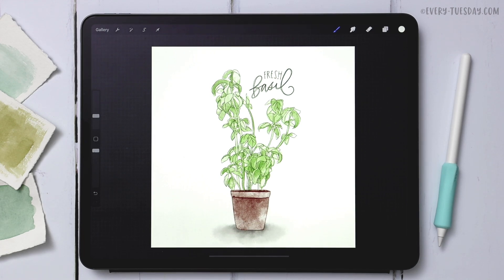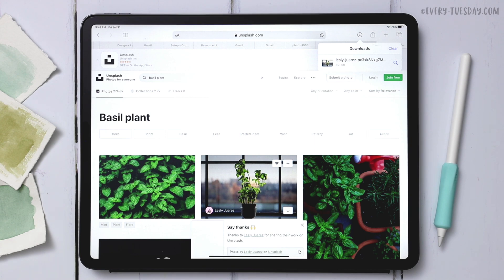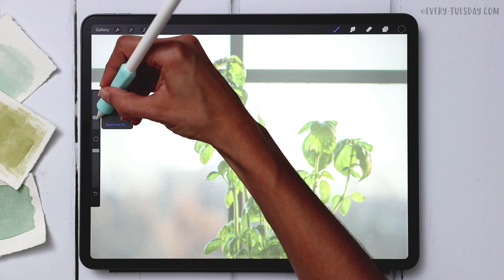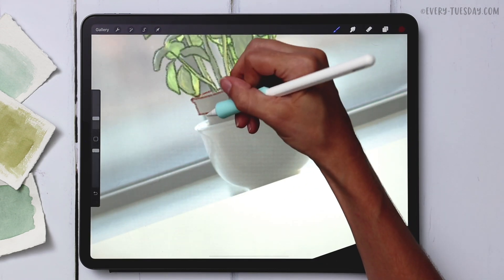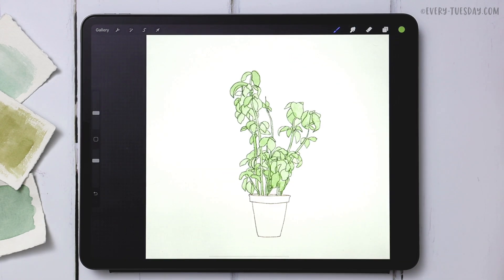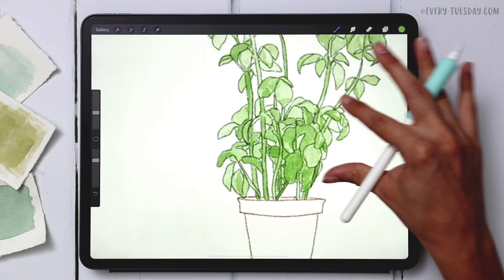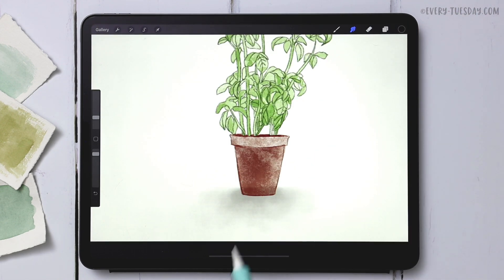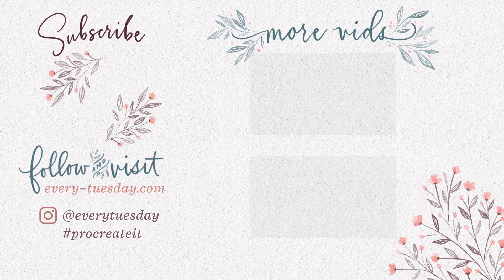Watercolor Sketch Style Basil in Procreate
Grab this week's free color palette here (make sure you've updated to the latest version of Procreate before downloading/installing)

We used my paid set of watercolor illustration brushes, available here (thank you for your support!)

It's Tuesday! This week I have a very beginner friendly tutorial for you: we’re creating watercolor sketch style basil in Procreate! You'll learn how to use a reference photo to establish you outline sketch, fill that sketch with layered color and add dimension to the planter with some texture blending and shadow creation. Finish it up with some sketch style lettering and you're good to go! Grab the brushes and free color palette above to get started!